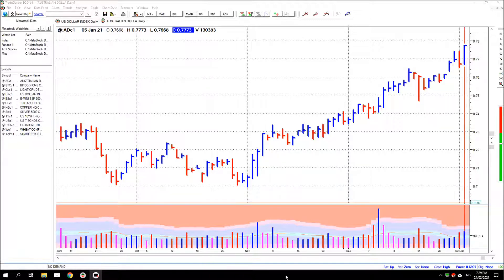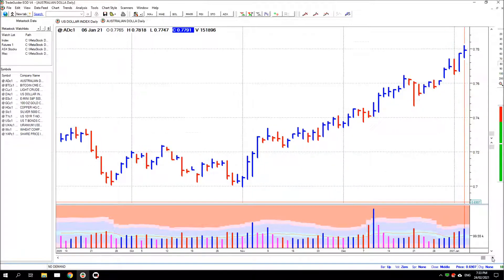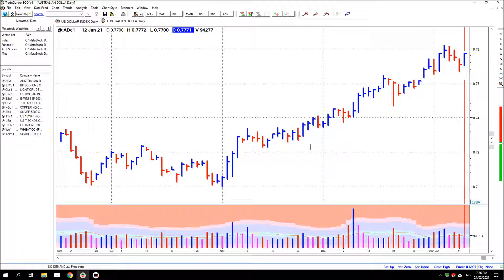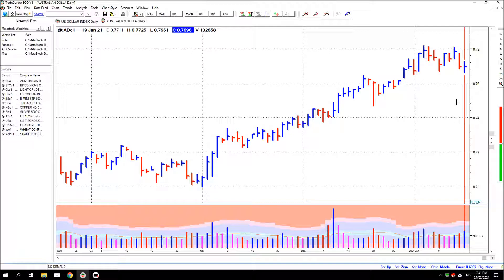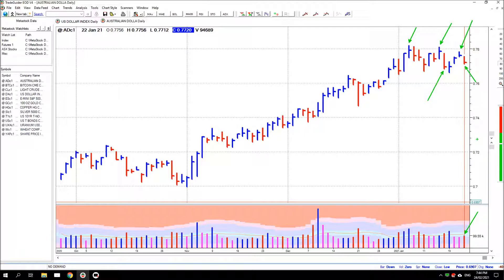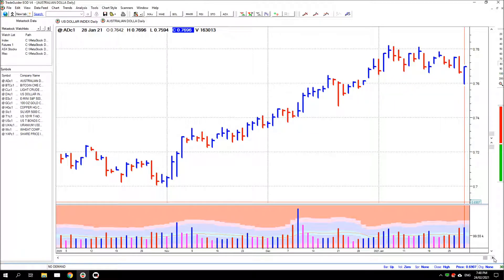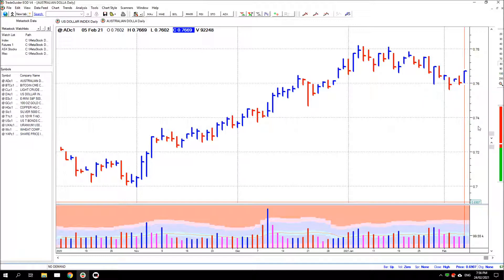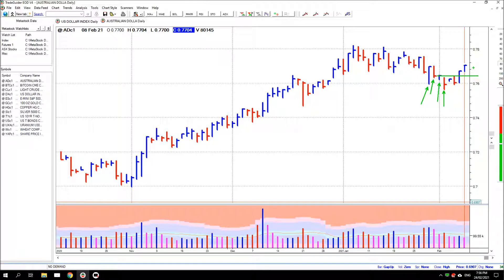Understanding Price and Volume 33 - Reading a Price and Volume Chart Bar by Bar as it unfolds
An educational view of trading, using Price and Volume.
Looking at how to read a Price and Volume chart by considering each bar individually and then the markets response to it, like an unfolding story.
This week looking at the Australian Dollar Currency futures chart, and attempting to read the price and volume action bar by bar as it unfolds.